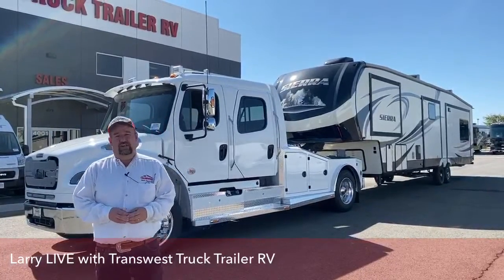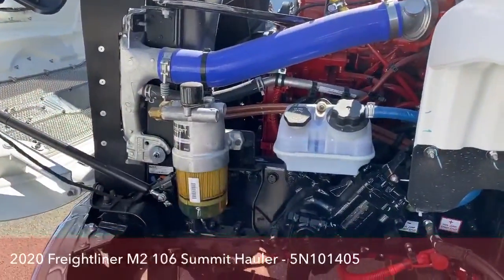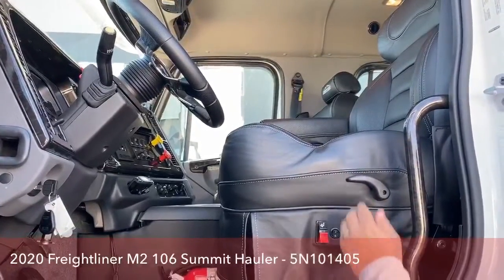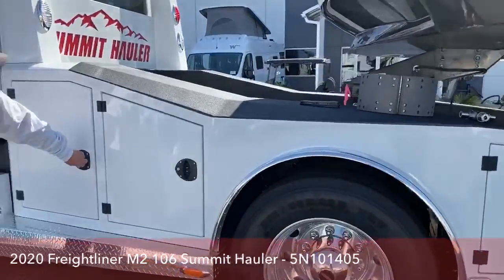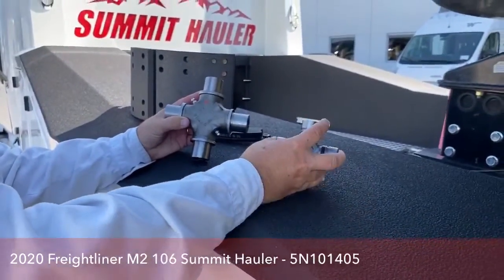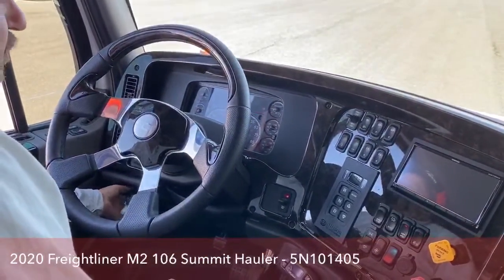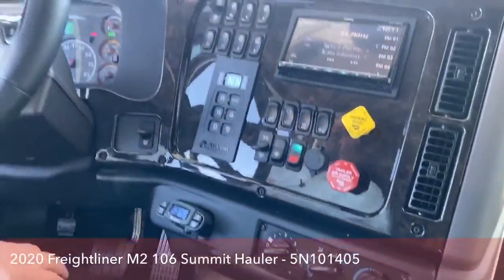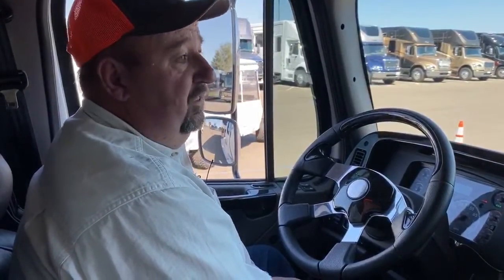Transwest Truck Trailer RV with a 2020 Freightliner M2 106 Summit Hauler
Larry LIVE with a 2020 Freightliner M2 106 Summit Hauler - 5N191405